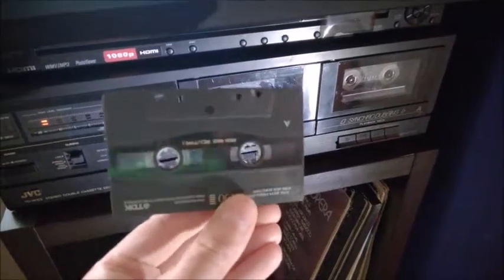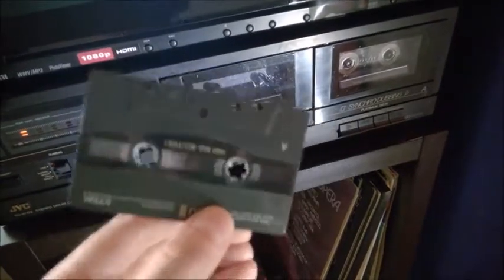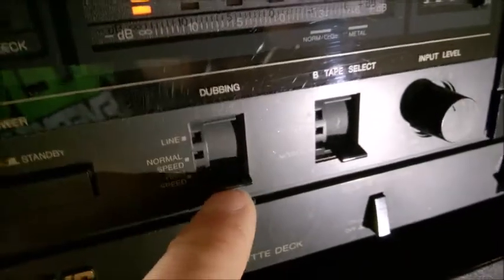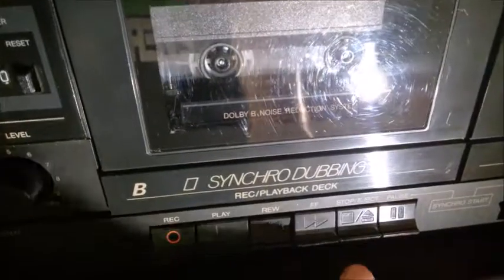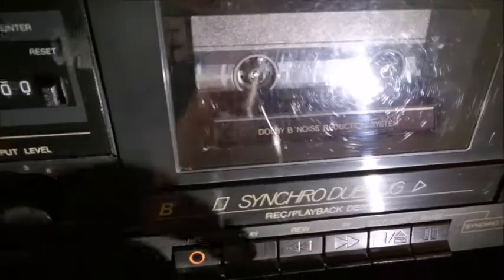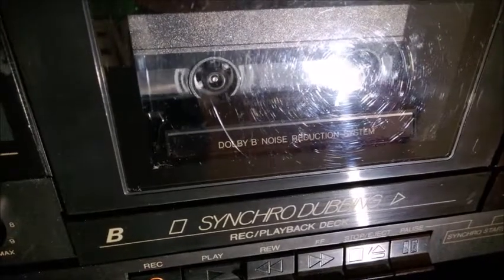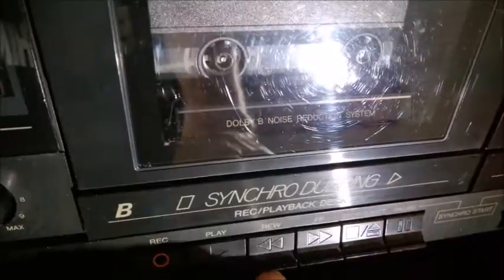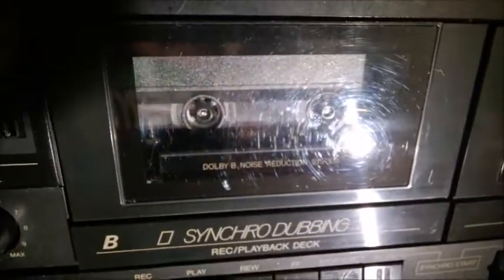How to erase a cassette tape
A trick to erase a cassette tape that has music/voices recorded on it.  However, If you want to rerecord on a tape, simply just start recording, it will completely erase the old recording without any interference. Also, the fewer recordings on a tape, the better it will sound.